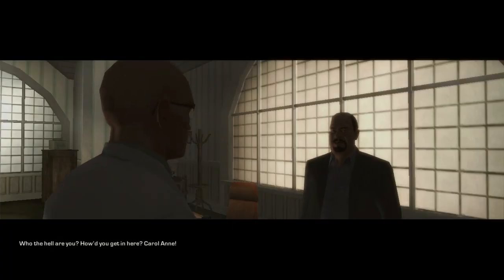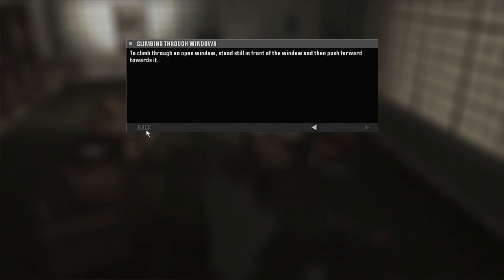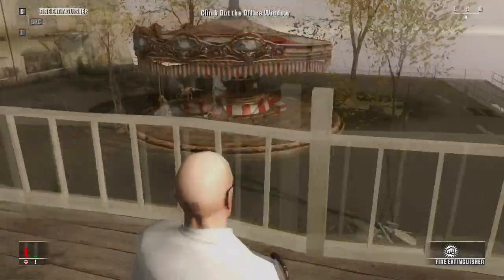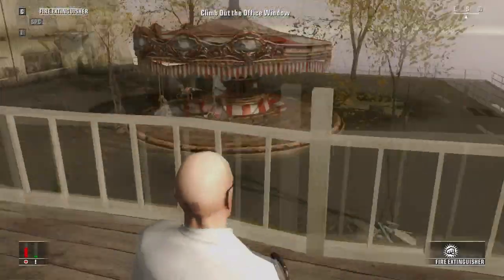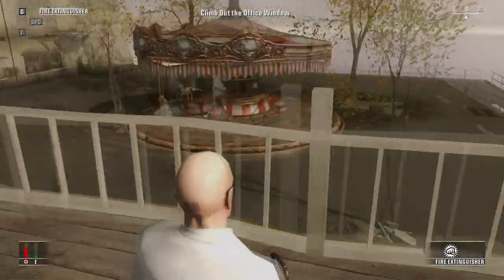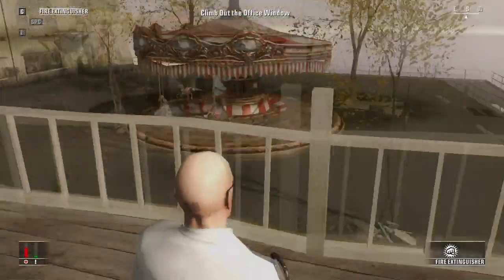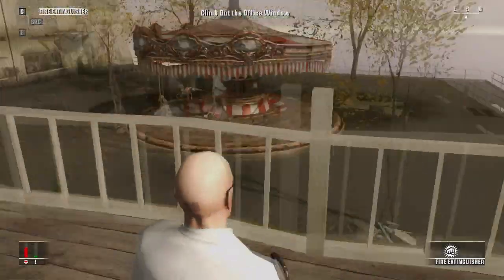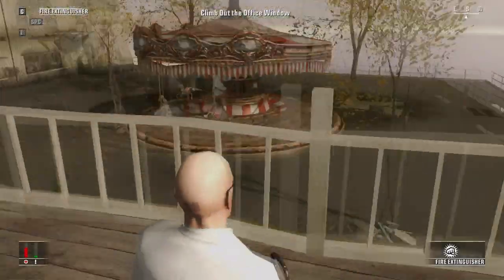Let's Play Hitman: Blood Money - Part 3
Part 3 of Let's Play Hitman: Blood Money.